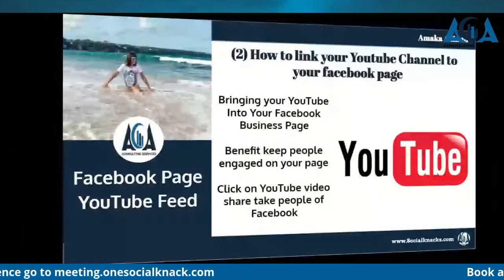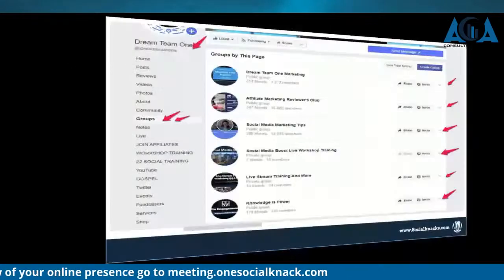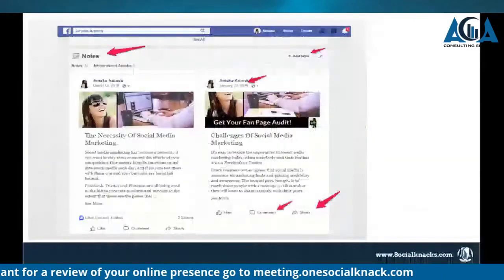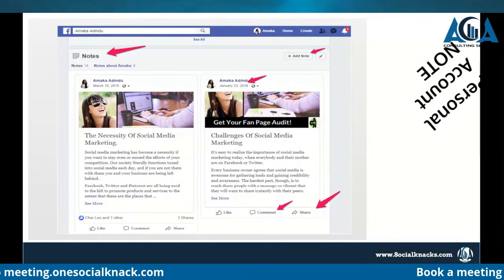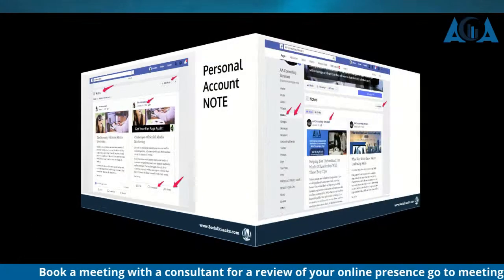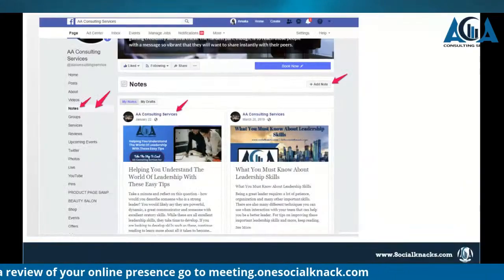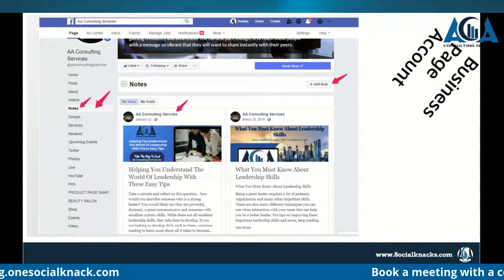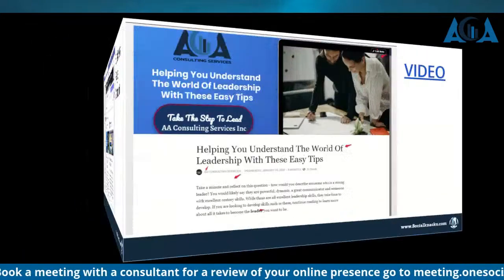Discussion, Why is content marketing so important?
“No matter what your content is about, if someone clicks through to see your content, they're looking for an answer to something. Rather than giving them the runaround, give them what they're looking for. Answer their question simply and clearly and with as little jargon as possible."
~Kevin Ho